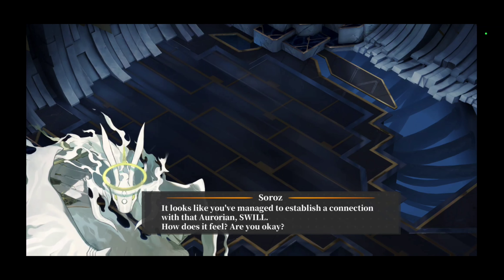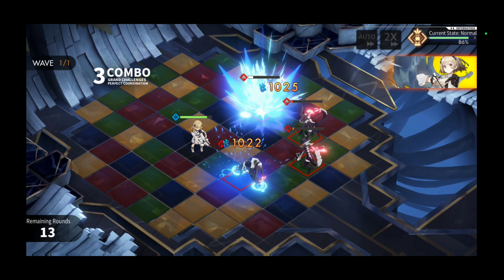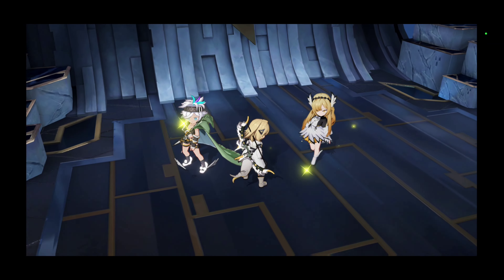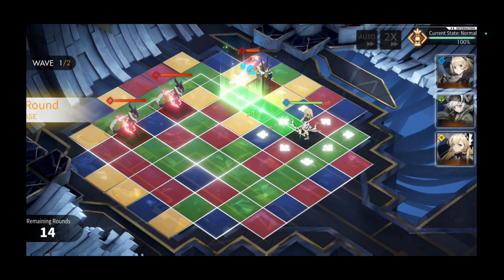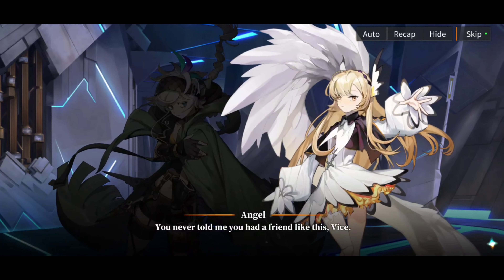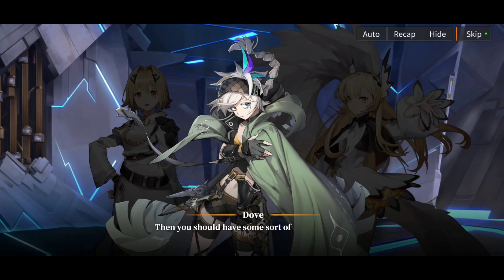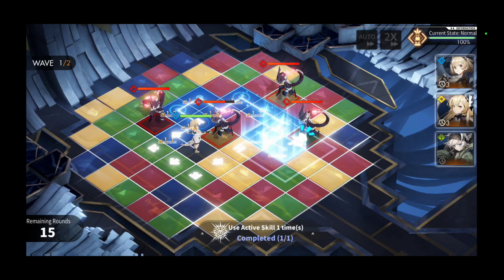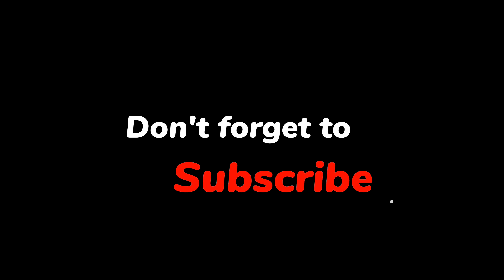Alchemy Stars: Aurora Blast | First Look